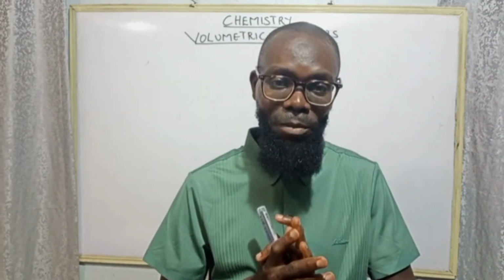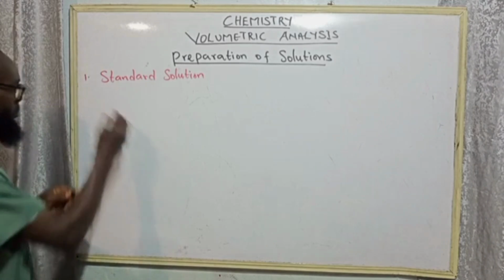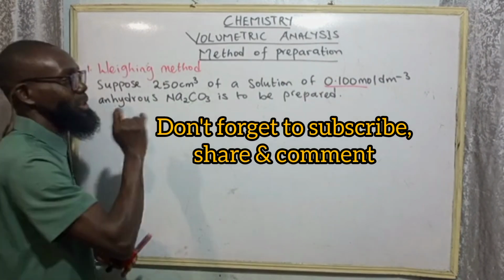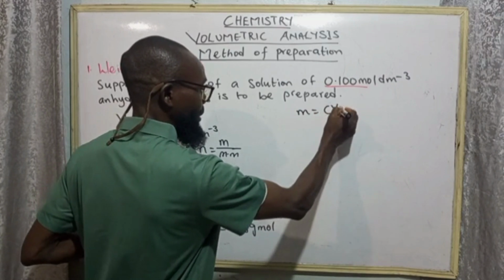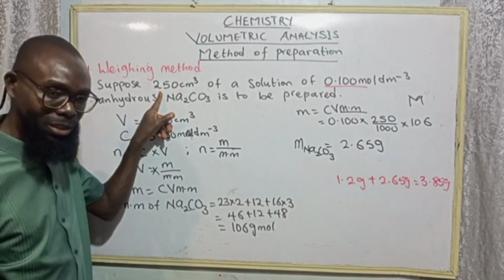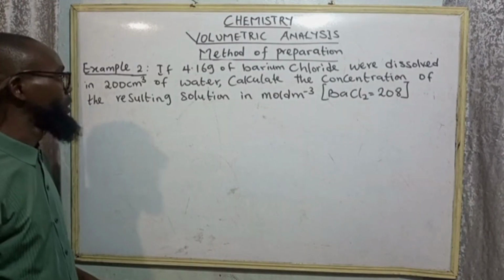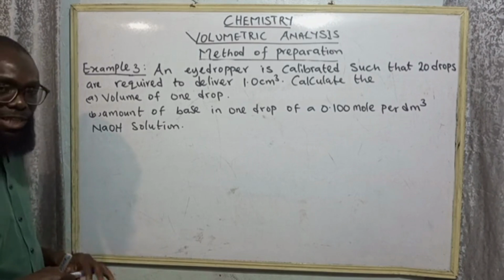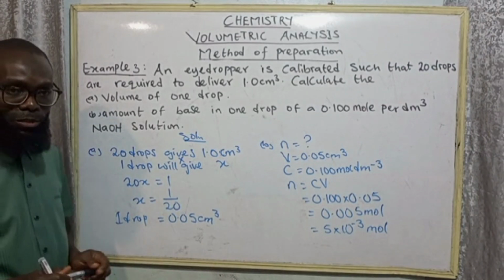Preparation of Standard Solutions|Theoretical Calculations of mass and concentration - Lesson One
Preparation of standard solutions involves accurately dissolving a known quantity of a pure substance (the solute) in a specific volume of solvent to achieve a solution with a precise and known concentration. This process typically includes:

Weighing the Solute: Accurately measuring the exact amount of solute using an analytical balance.
Dissolving the Solute: Adding the solute to a volumetric flask and dissolving it in a portion of the solvent.
Dilution to Volume: Adding more solvent to the volumetric flask until the solution reaches the desired final volume.
Mixing: Thoroughly mixing the solution to ensure uniform concentration throughout.
Standard solutions are essential for various analytical techniques, such as titration, calibration of instruments, and quality control in laboratories.